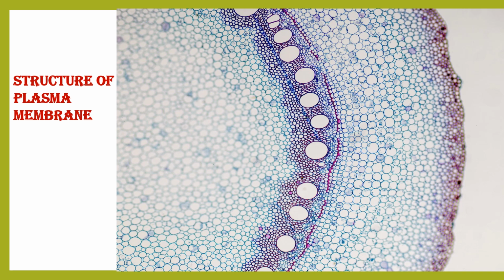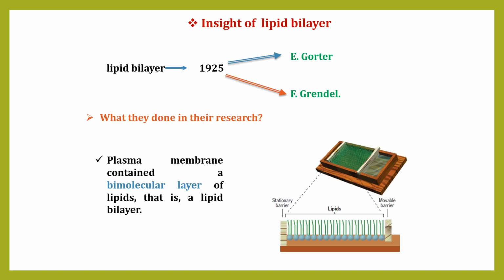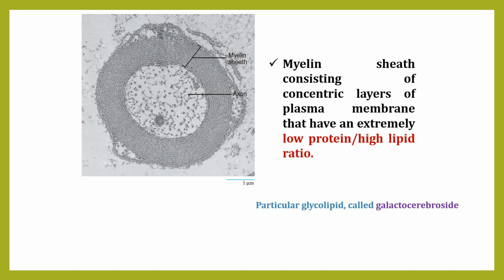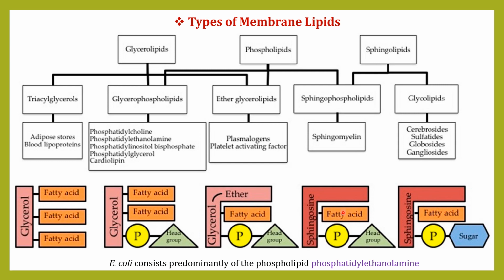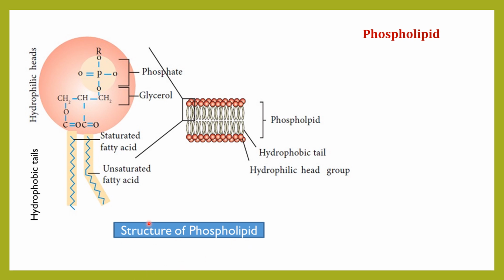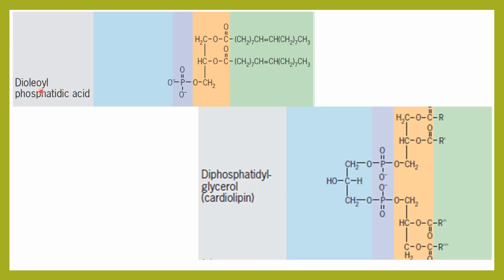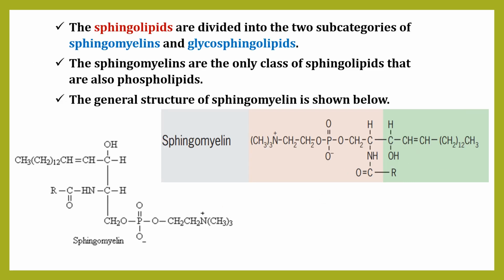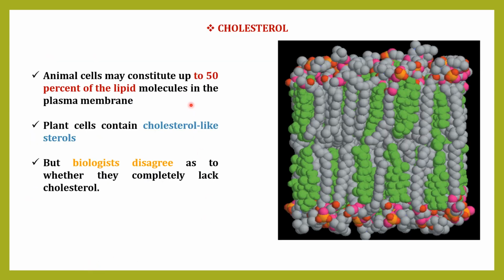Structure of Plasma Membrane Lipid ( Part 1)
Hello,
 I warmly welcome you to my YouTube channel, "Avinyasciencehub." In this video, we will delve into the topic of the plasma membrane, with a special focus on its structure. We will also explore a brief history of lipids, their composition, the various types of membrane lipids, and provide examples of lipids. I sincerely hope that you will find this video enjoyable and informative. Thank you for tuning in!